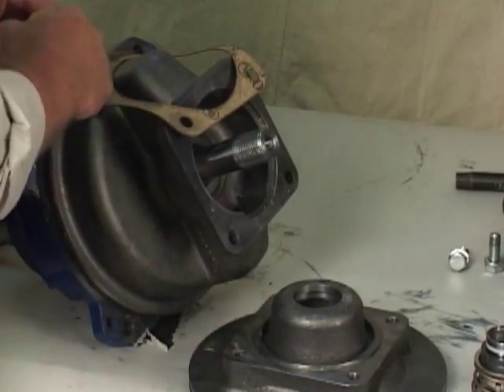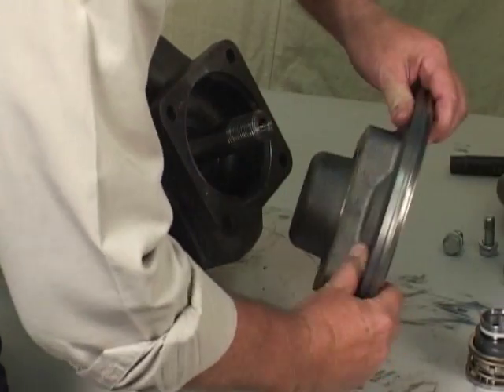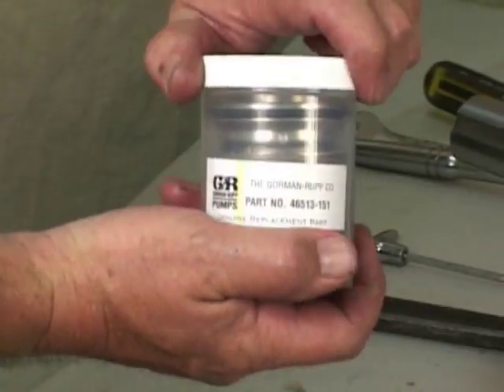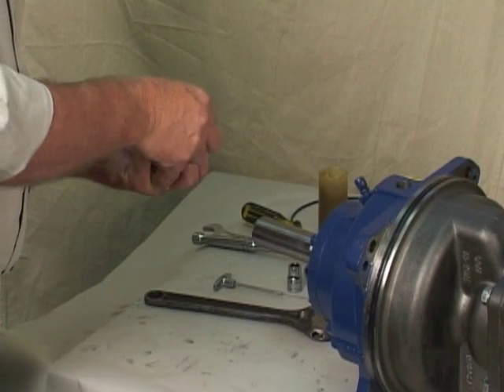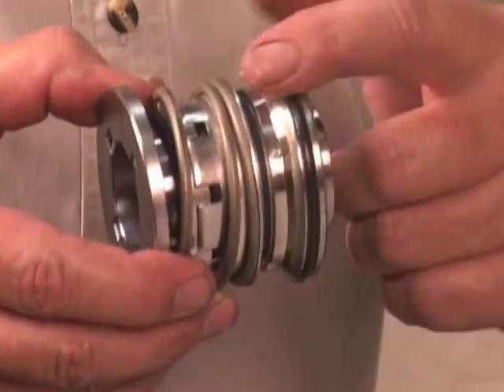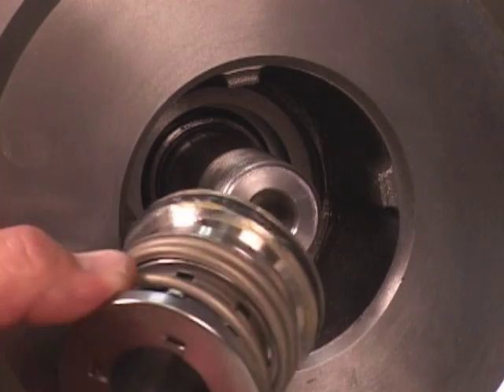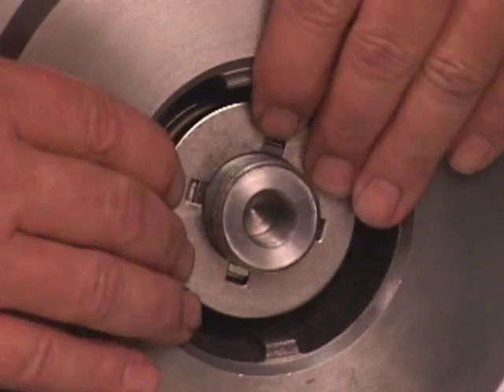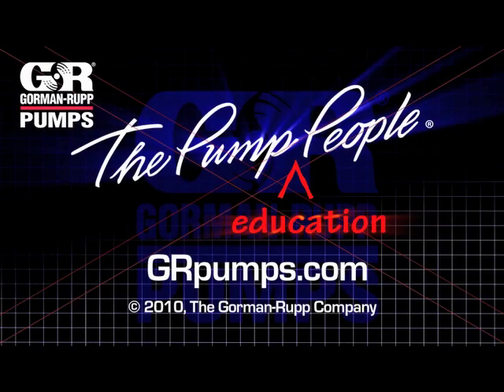Ultra V Series Pump Maintenance Pt. 6 - Seal Installation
Instructions for installing the seal for a Gorman-Rupp Ultra V Series pump.